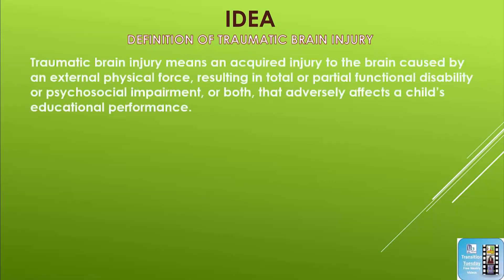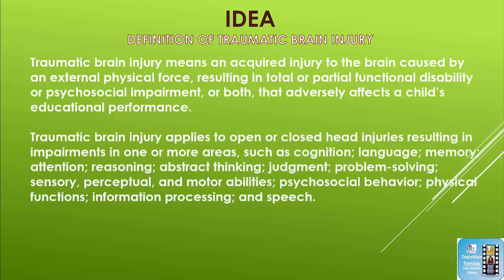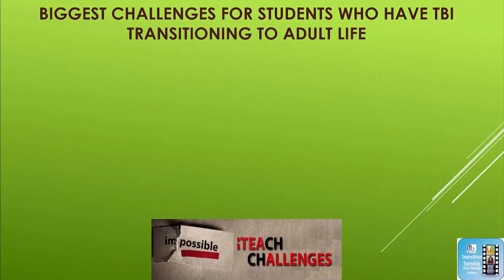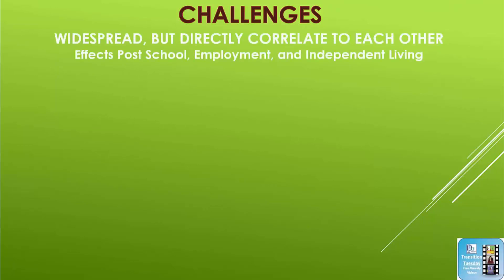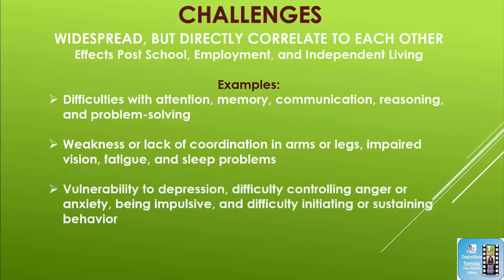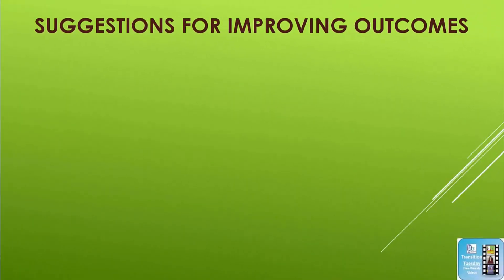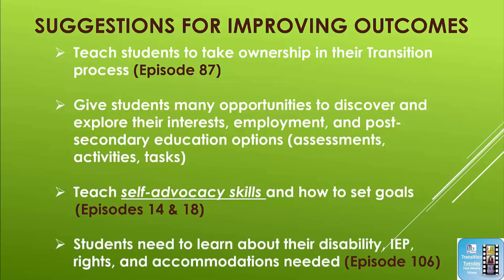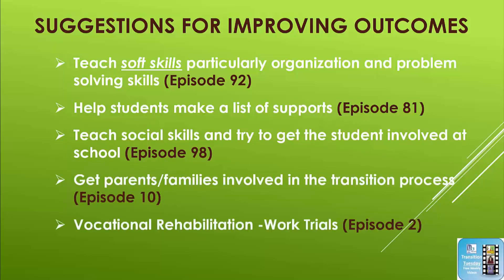Transition for Students who have Traumatic Brain Injury TBI in Episode 128 of Transition Tuesday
If you’d like to receive our Episode 128 bonus resources to help students with traumatic brain injury (TBI), transition to adult life click this

IDEA defines traumatic brain injury (TBI) means an acquired injury to the brain caused by an external force resulting in a total or partial functional disability or psychosocial impairment, or both, that adversely affects a child’s educational performance.
TBI applies to open or closed head injuries resulting in impairments in one or more areas, such as cognition, reasoning, abstract thinking, judgement, problem solving, sensory, perceptual, motor abilities, psychosocial behavior, physical functions, information processing, and speech.
Traumatic brain injury does not apply to brain injuries that are congenital or degenerative, or brain injuries induced by birth trauma. Sec.

Students with a traumatic brain injury often face challenges with transitioning to adult life including in the areas of college or post school training, employment, and/or social interaction and behavior.  These challenges often relate to the three postsecondary goal areas.  Many people, including employers, don’t understand traumatic brain injury disabilities, which leads to fear-based projections which impact students with this type of disability.  In this video, we discuss examples of other challenges students with TBI may experience including:

• Difficulties with attention, memory, communication, reasoning, and problem solving
• Weakness or lack of coordination in arms or legs, impaired vision, fatigue, and sleep problems
• Vulnerability to depression, difficulty controlling anger or anxiety, being impulsive, and difficulty initiating or sustaining behaviors

Here are a few suggestions for improving outcomes for students with TBI to transition to adult life to the best of their ability:

• Teach students to take ownership for their Transition process
• Give students many opportunities to discover and explore their interests, employment, and post-secondary options using assessments, activities, and tasks
• Teach self-advocacy skills and how to set goals
• Help students to learn about their disability, IEP rights, and accommodations needed
• Teach them soft skills
• Help students make a list of supports
• Get parents and families involved in the Transition process

As part of each episode of Transition Tuesday, we provide additional tips, teacher tools, and resources related to the topics we cover.  For this week’s bonus, we are providing a PDF with several resources to help students with a traumatic brain injury (TBI) transition to adult life, which can be accessed by clicking this

We hope you enjoyed this episode and that the information we shared about transition for students with traumatic brain injury is helpful to you and your students.